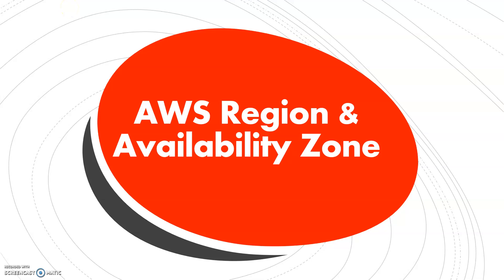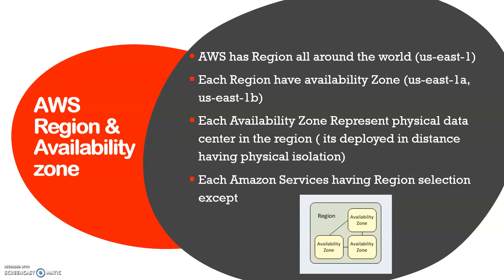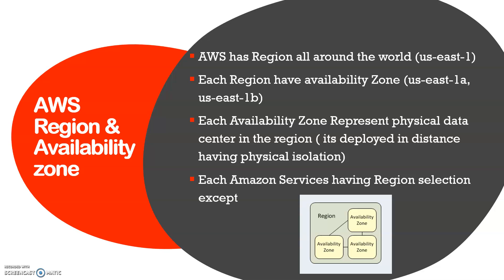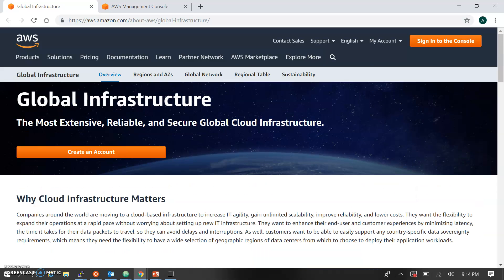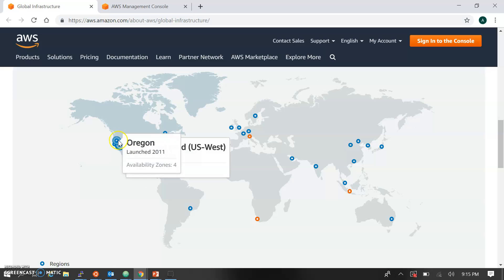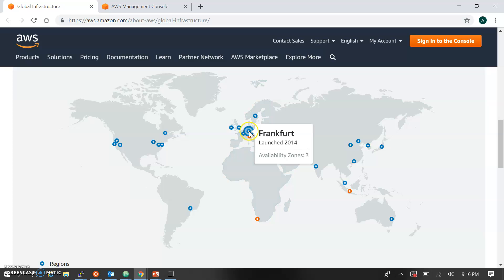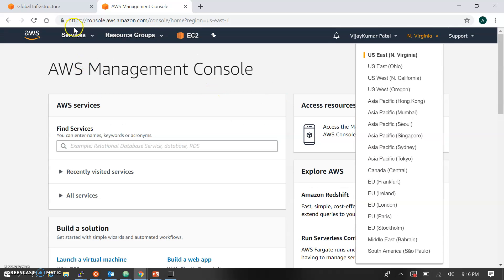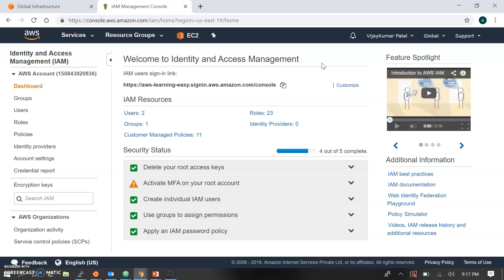#04 AWS region vs availability zone | What are AWS Regions and Availability Zones?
What is AWS Region and AZ?
Amazon EC2 is hosted in multiple locations worldwide. These locations are composed of Regions and Availability Zones. Each Region is a separate geographic area. Each Region has multiple, isolated locations known as Availability Zones. Amazon EC2 provides you the ability to place resources, such as instances, and data in multiple locations. Resources aren't replicated across regions unless you do so specifically.